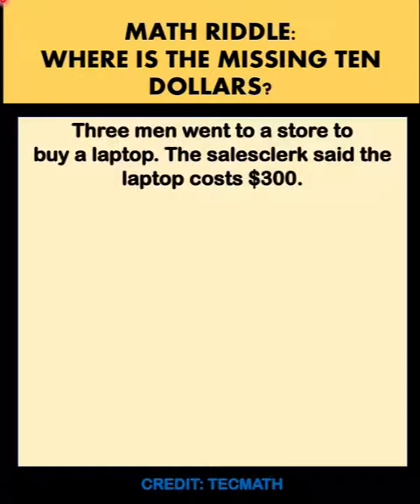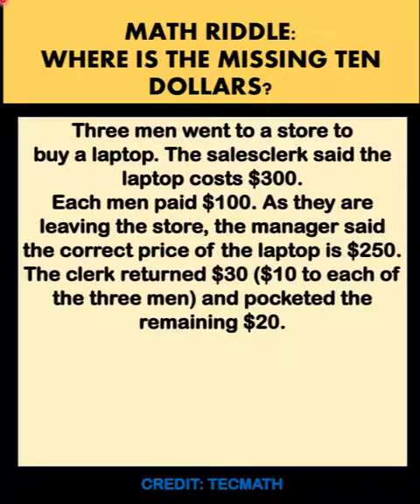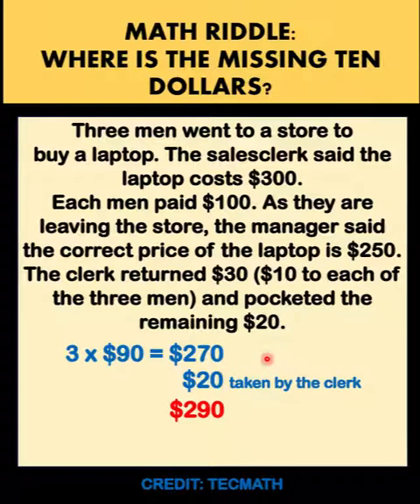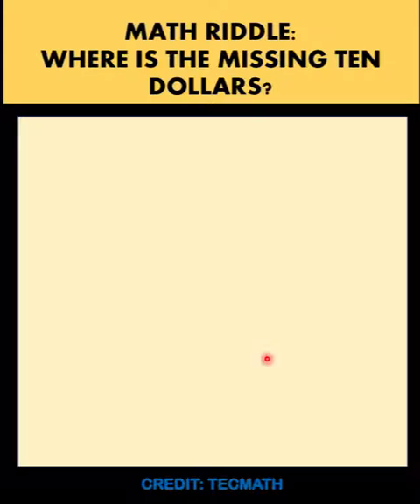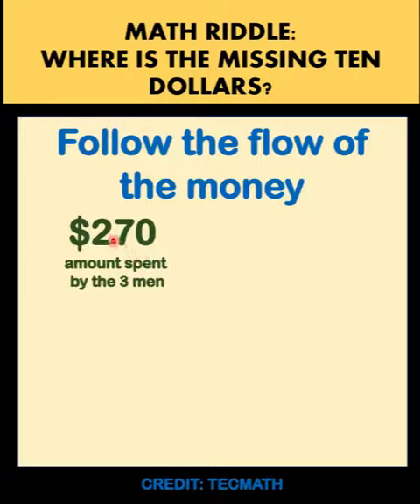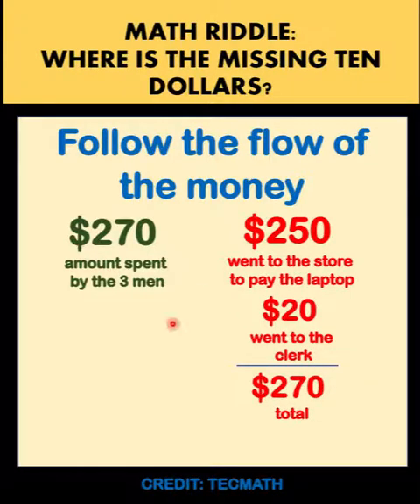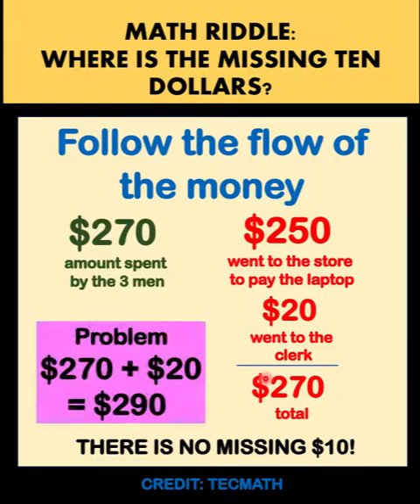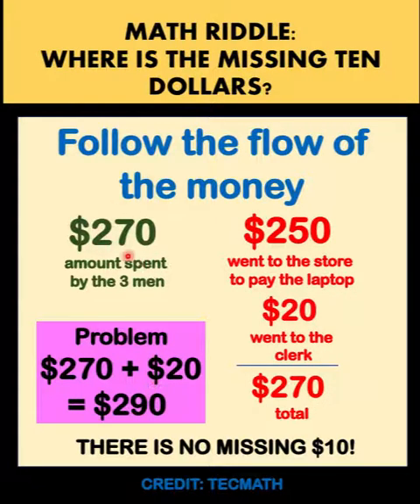Math Riddle: Where is the Missing Ten DOllars